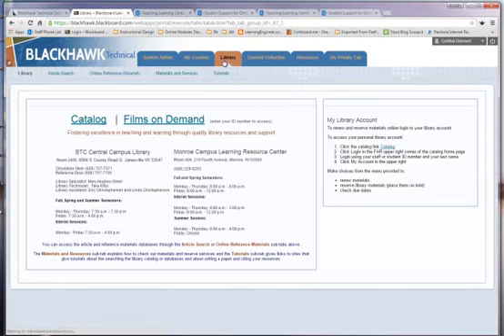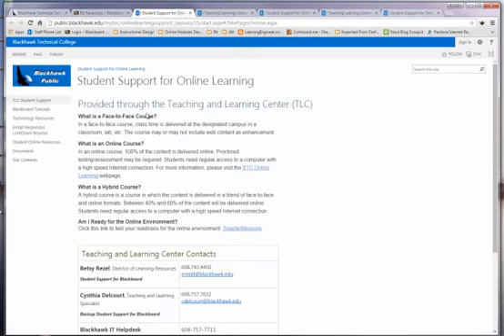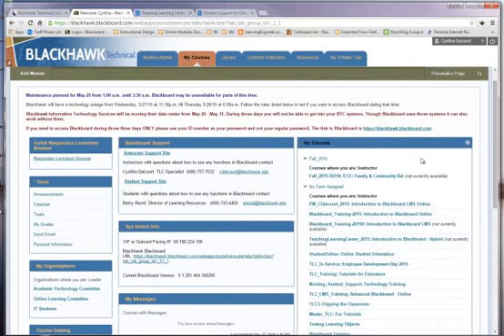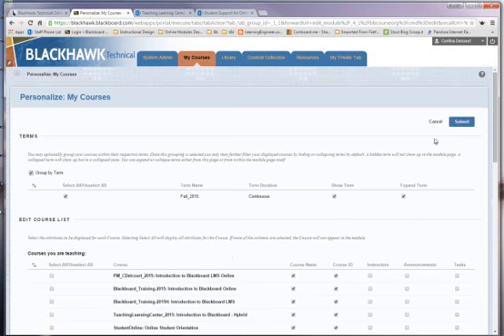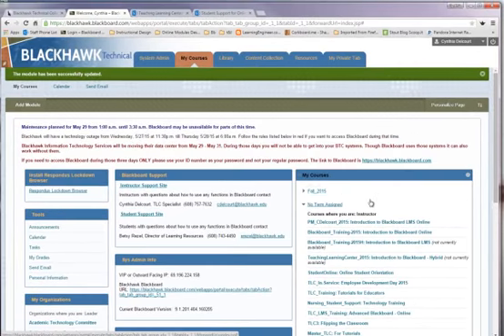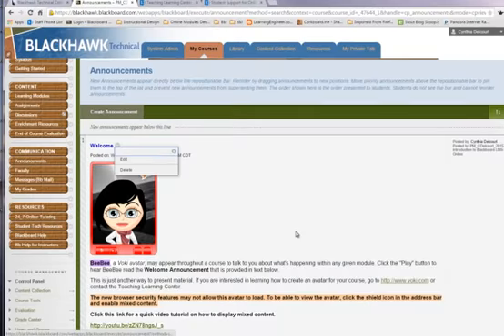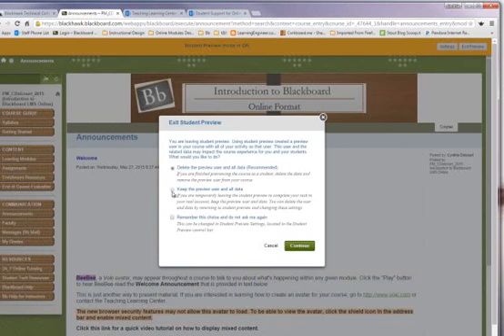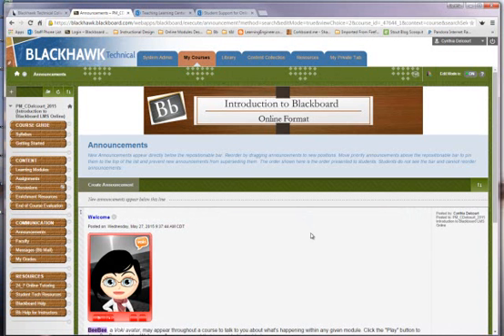Intro to Bb Symbols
Teaching and Learning Center
This video gives the first time Blackboard user a short view of the enrivonment.